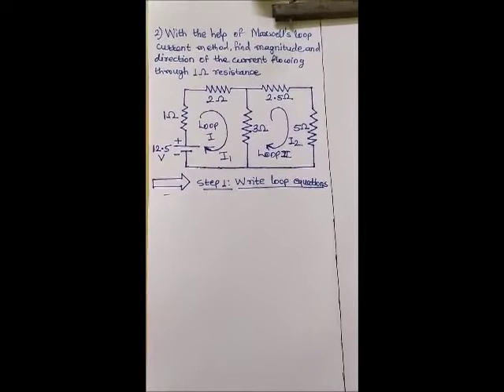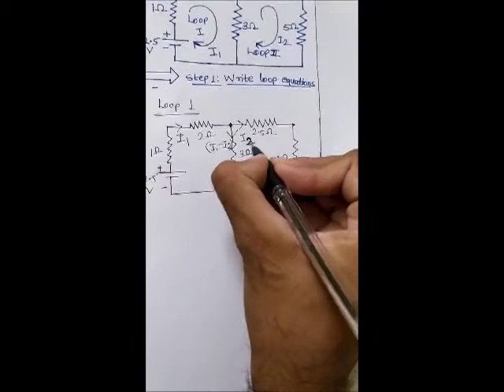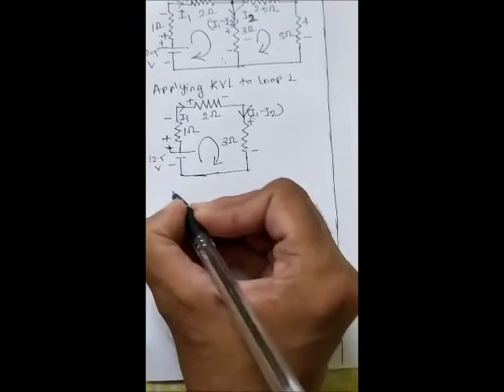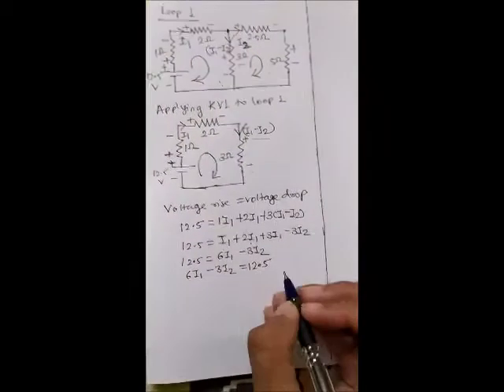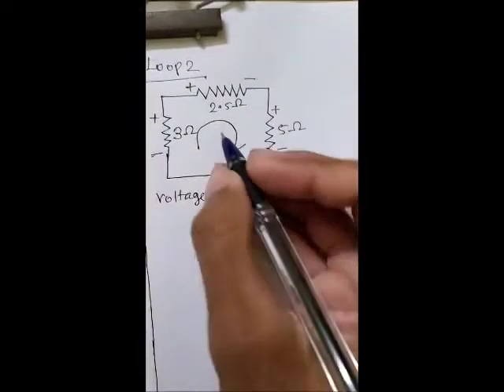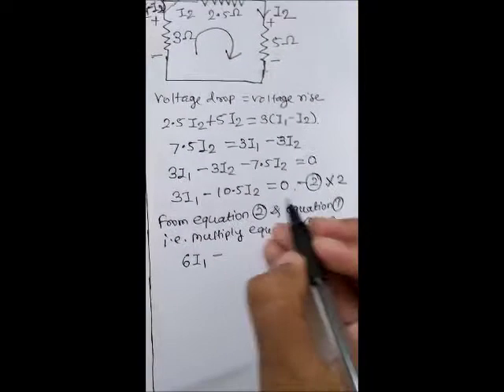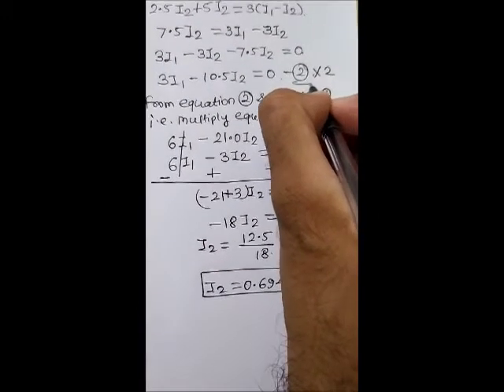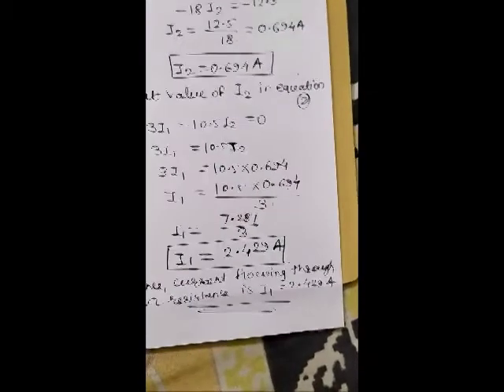Lecture 21 DC ckt analysis ECN EE EJ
This video lectures describes another solved problem on concept of mesh analysis or maxwell loop current method.